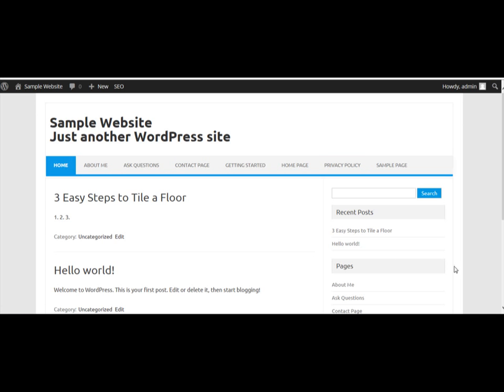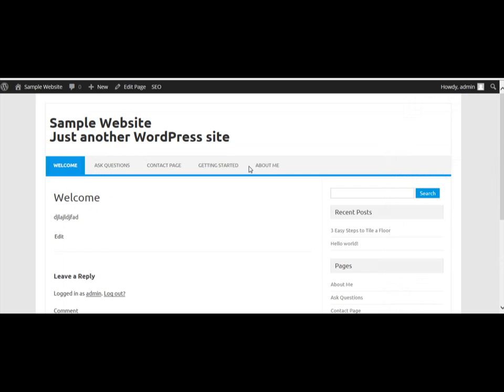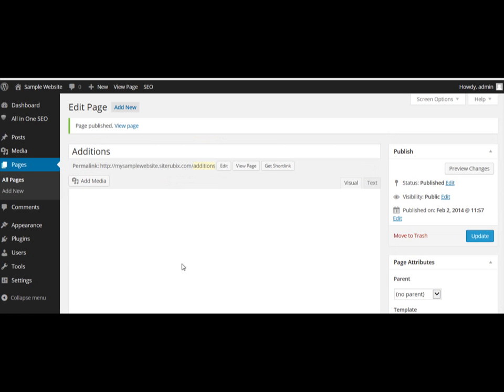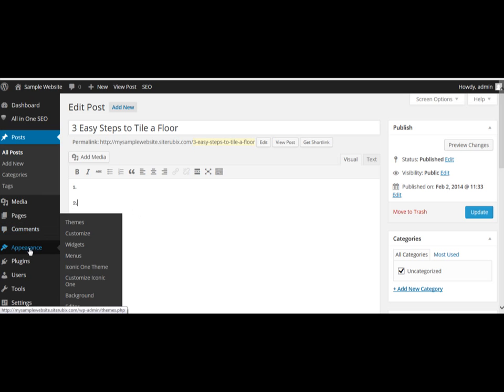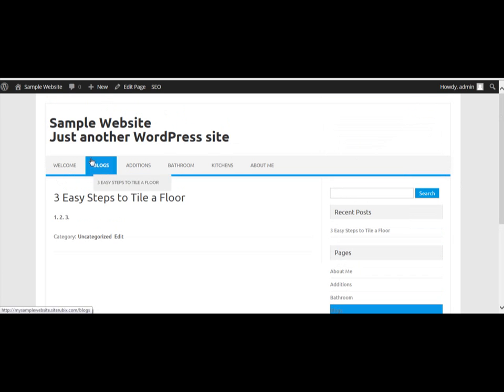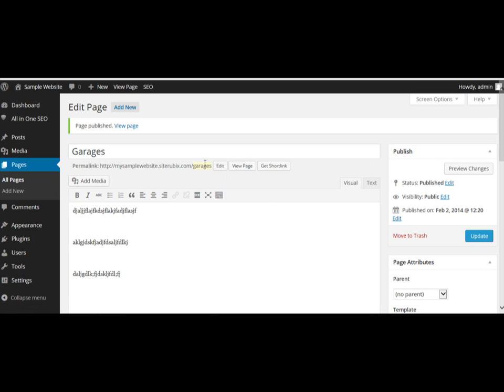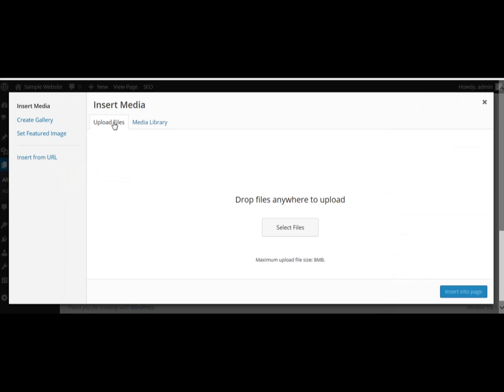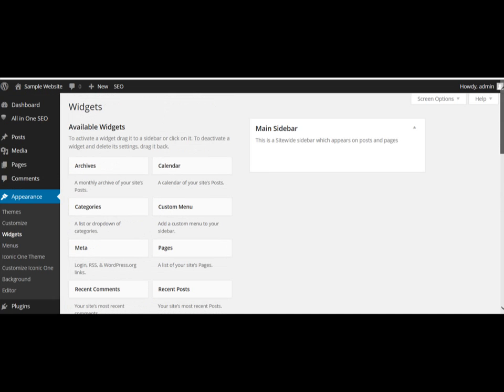Video on adding and changing menu titles in Wordpress.  Also arranging pages and posts in Wordpress.